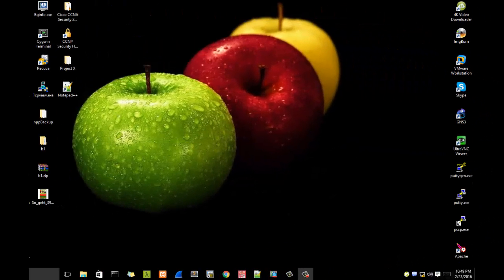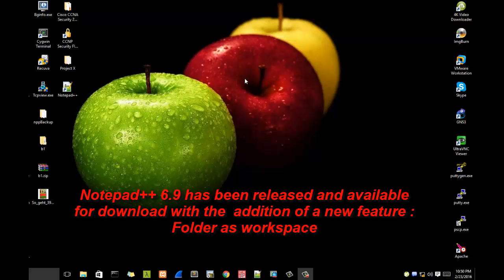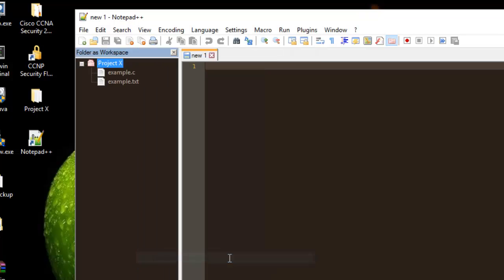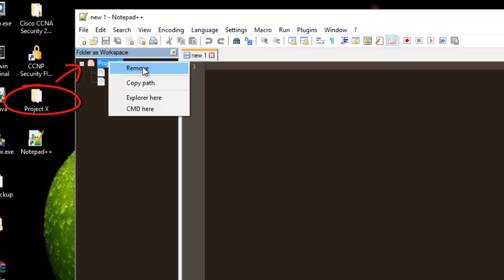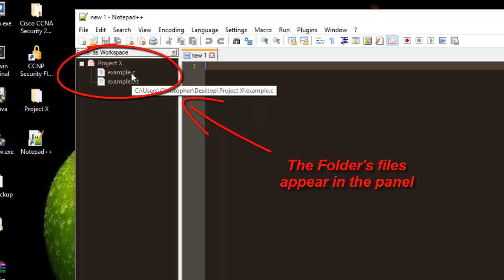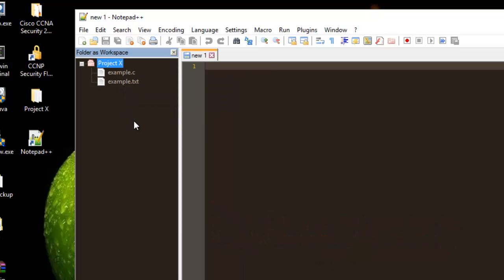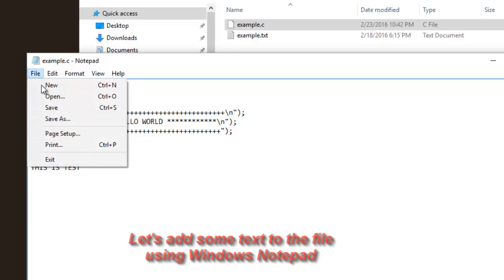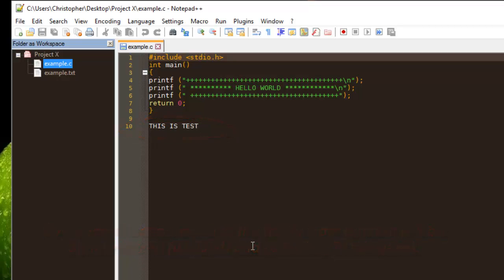Notepad++ 6.9 Most Wanted ‘Folder as Workspace’ Feature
Notepad++ 6.9 has been released and available for download with the  addition of a new feature : Folder as Workspace.
Folder as workspace  opens your folders in a panel on the left sidebar and lets you browse those folders, and open any file in Notepad++. Every modification made in the folder from outside will be synchronized (updated and reflected) in the panel.